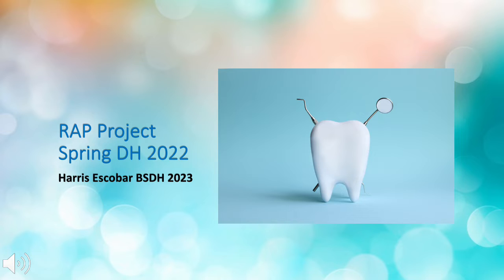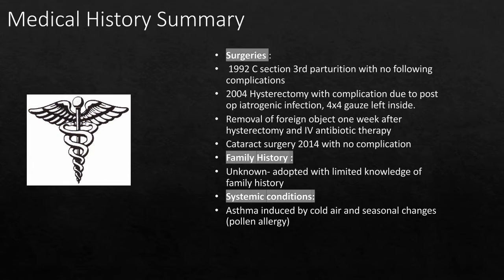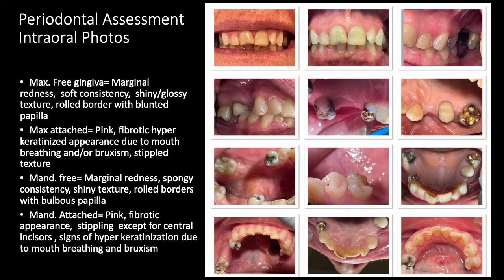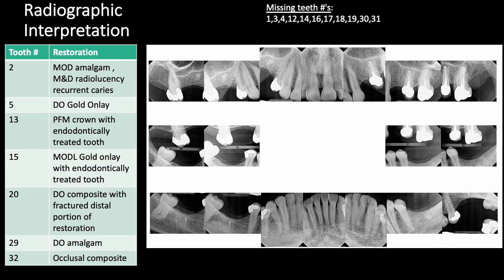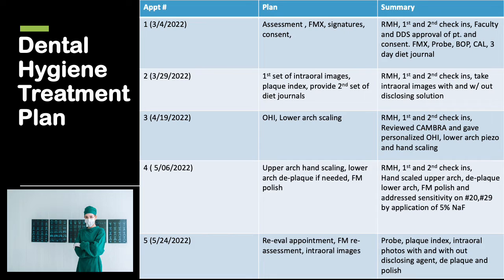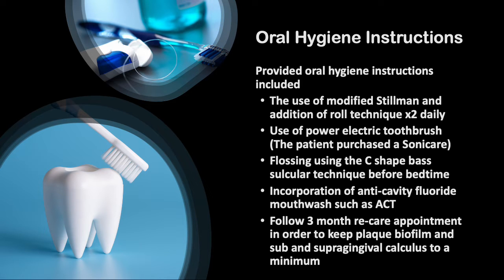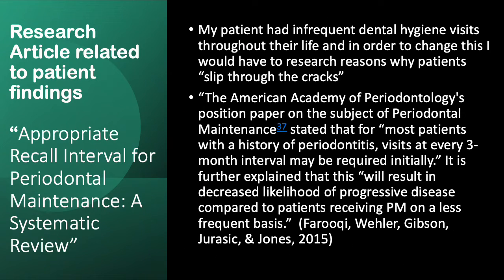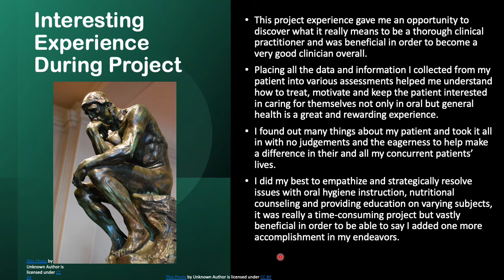Oral Presentation RAP Project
Oral Presentation RAP Project 2022